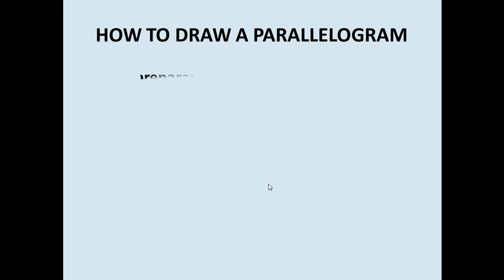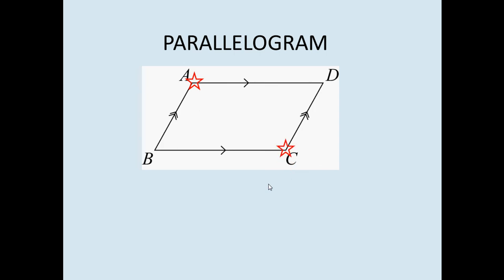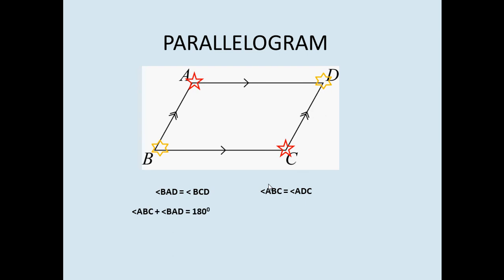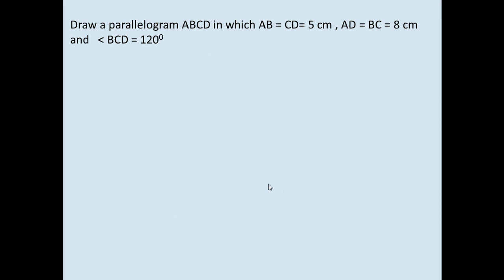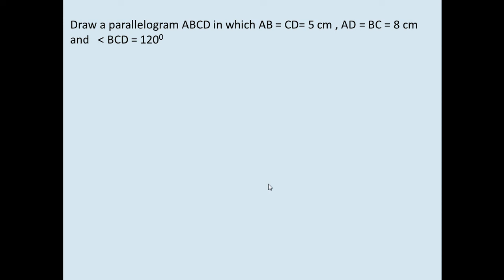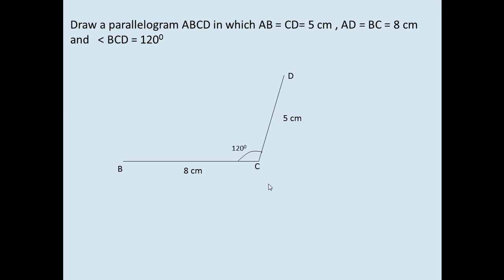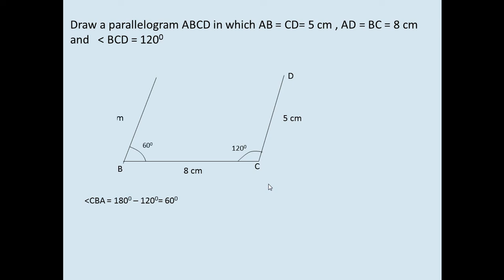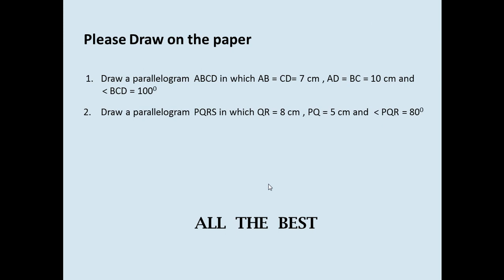Math Grade 5 - How To Draw A Parallelogram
Drawing Four Sided Figures